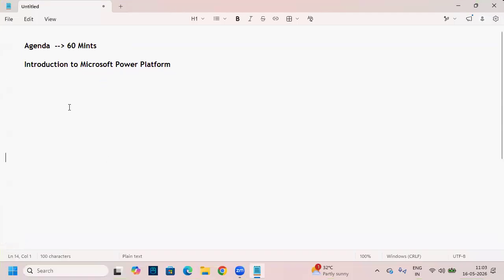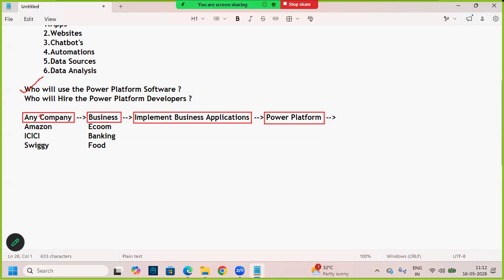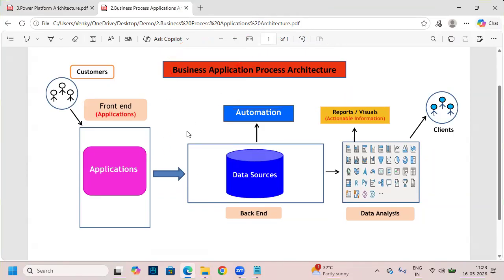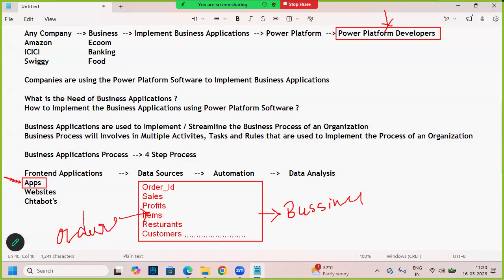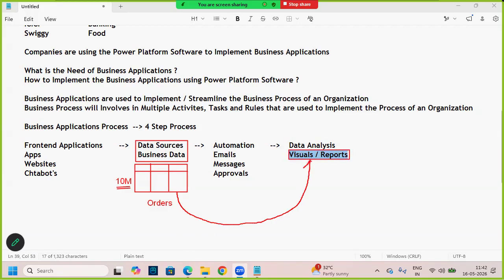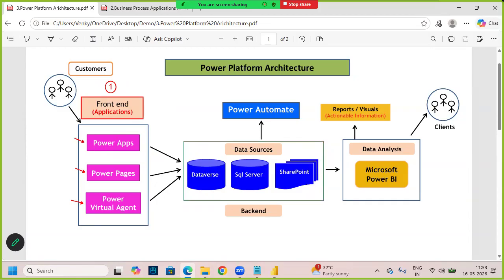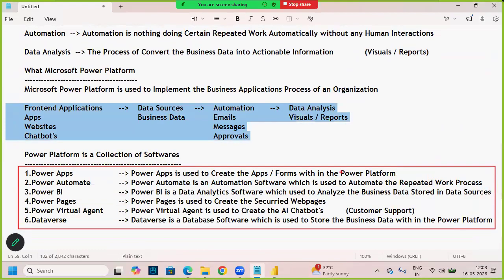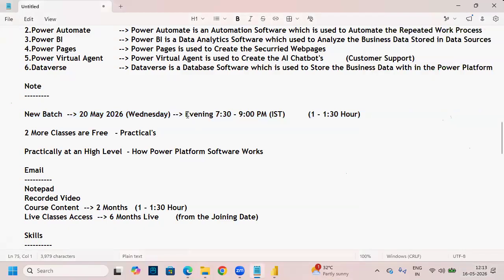💡 Power Apps & Power Platform Free Demo | Learn Power Apps, Power Automate & Power Platformn